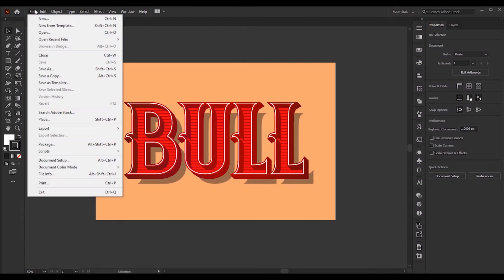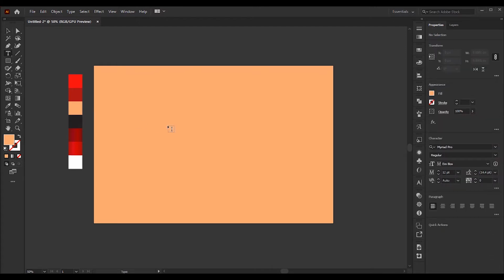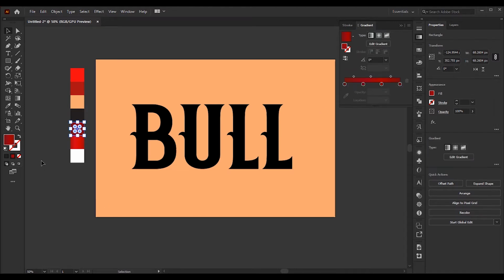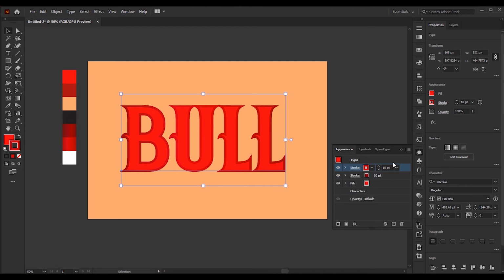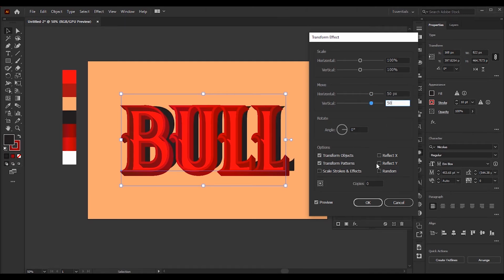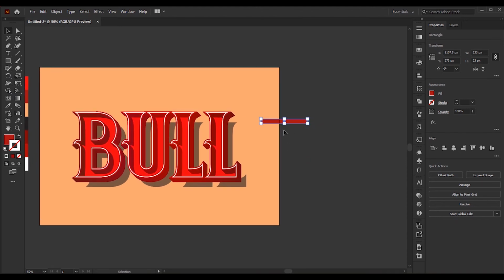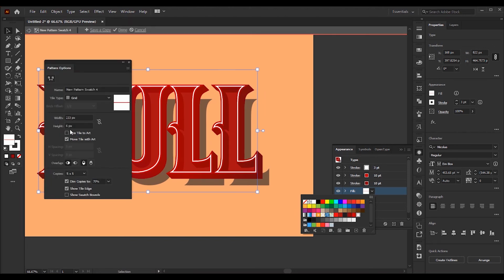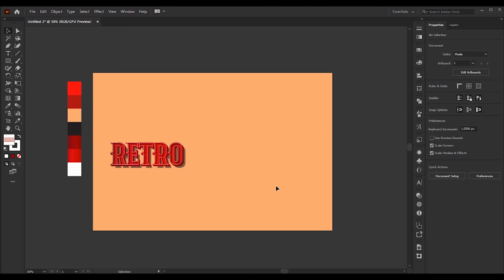Adobe illustrator tutorial | Create editable retro text effect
In this Adobe Illustrator tutorial, you will learn how to make an editable retro text effect.